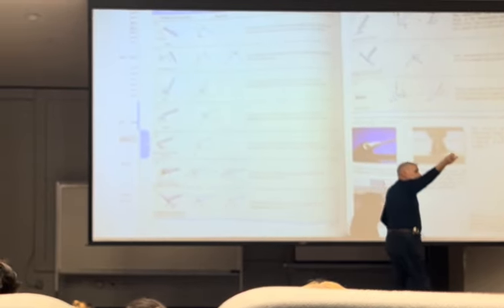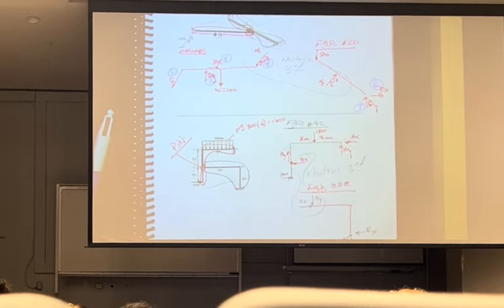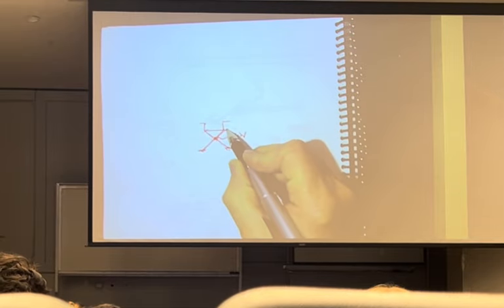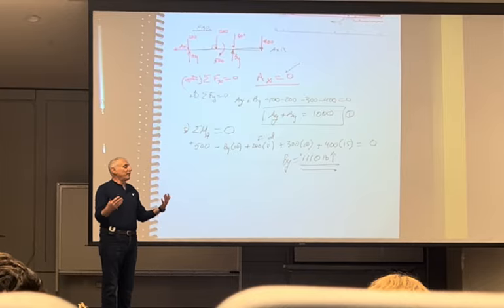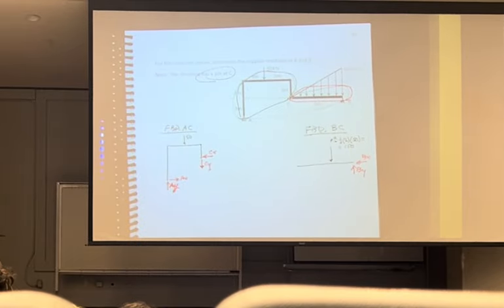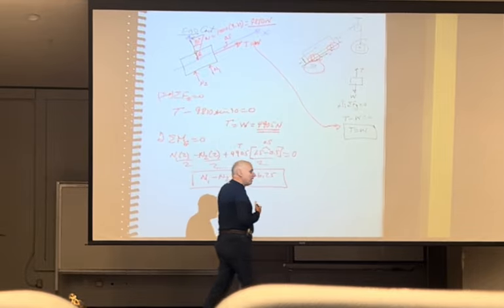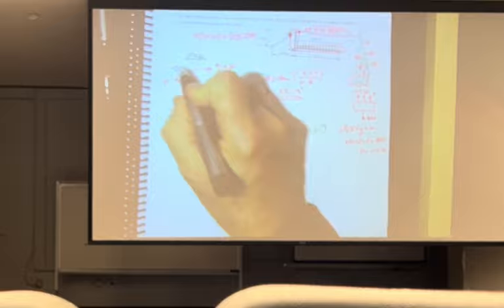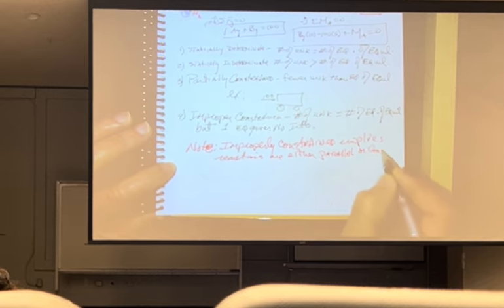Static audio part 22